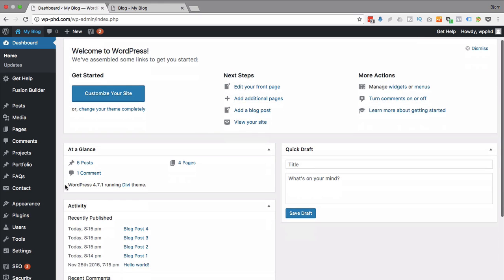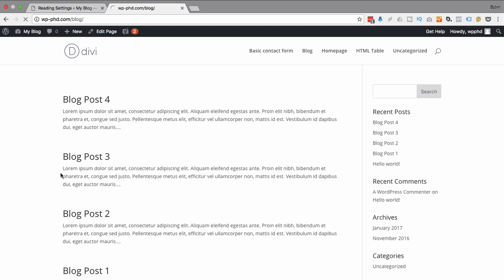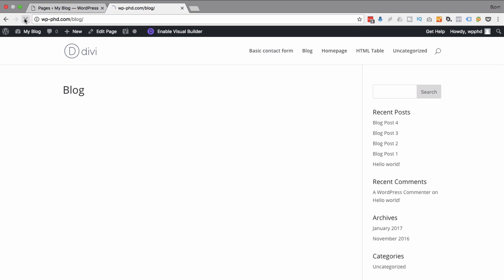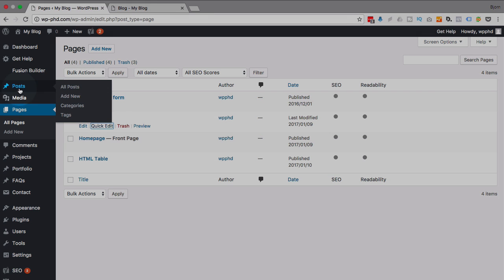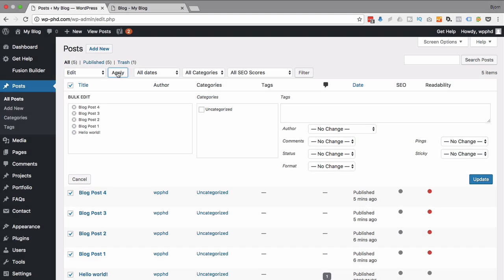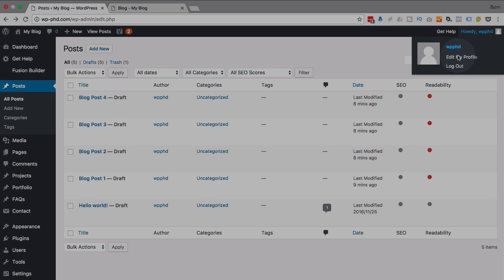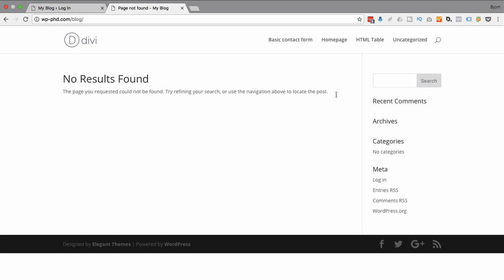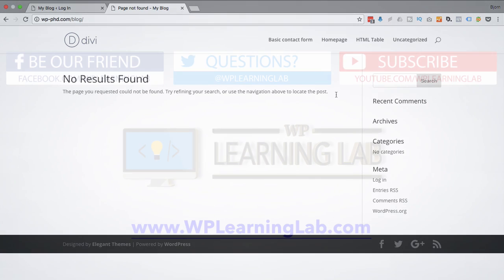Remove Blog From WordPress In A Few Clicks | WP Learning Lab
WordPress has been pigeon-holed as being only a blogging platform.  It's not true.

WordPress started as a blogging platform and blogging is still core to WordPress, but it can also be used to create standard, static websites.  All you have to do is remove the blog from WordPress.

It is easy to remove blog from WordPress. In fact, it only takes a few clicks of a button. You just need to make sure that you 301 redirect all of the old blog pages if those pages were indexed by Google.

If the site your working on is brand new then you can easily remove the blog component.

If the site already has blog posts, then you'll want to 301 redirect the blog URLs to a page that you're keeping, so that you don't lose all the traffic in the short term.

In either case, the first steps the are the same.

Go to Settings, then Reading. The drop down beside "Posts page" sets the page that the blog posts will be listed on. Change that drop down to " Select ".

Then click on Save Changes.  Now, no pages on your site will display posts.

If your site has never had posts, you're done.

If your site does have posts, we need to delete them or at least change the status to Draft. You'll also need to delete or change to draft the old blog page.

Click on Pages to see a list of all the pages. Find the Blog page and click on Quick Edit below it to change it to Draft. Or click on Trash to delete it.

Next, click on Posts to see a list of all the posts.

Now click on the check box in the title bar of the table. That will select al posts on the page.

Then from the Bulk Actions dropdown choose Edit and click Apply.  You can choose the status to draft for all posts here.

Or from the Bulk Actions dropdown choose Trash to delete the posts.

Next you'll want to 301 redirect all the post URLs to a different page on your site that is still live.  To do this, you'll need a list of all your URLs and the instructions in this video

For each URL you'll recreate a redirect to a page you're keeping.

You can test that the redirect is working properly by visiting the URLs and seeing where they redirect you to.